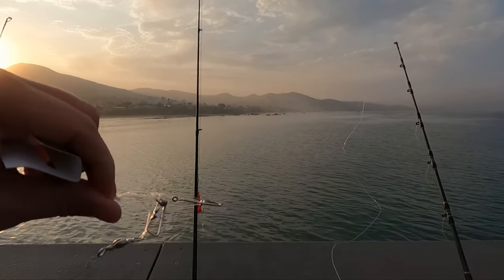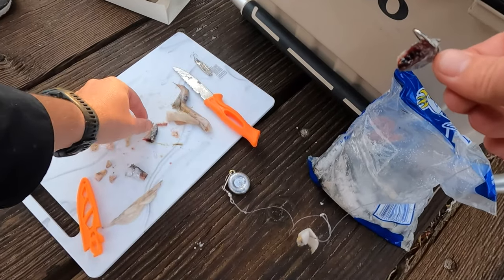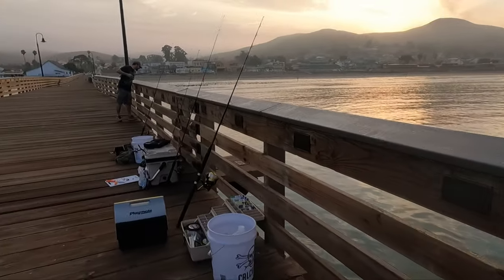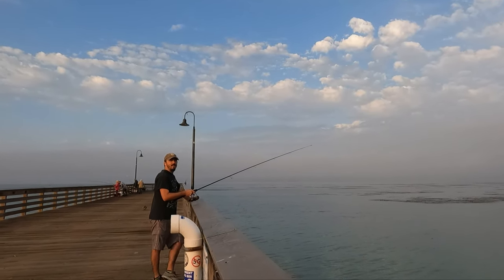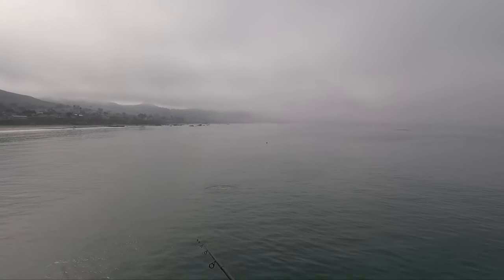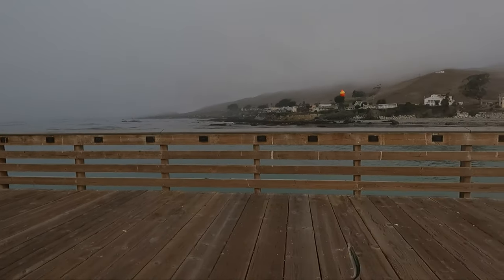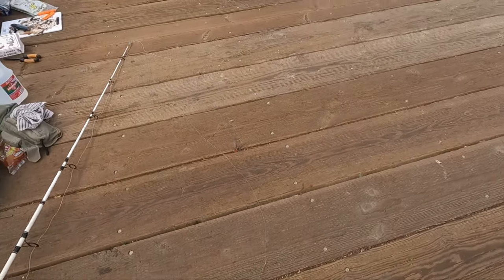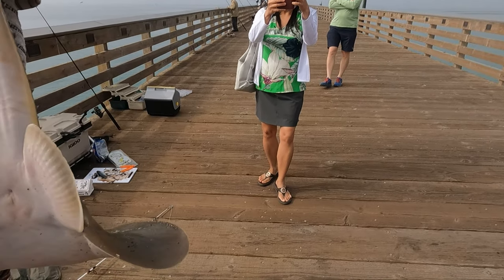Cayucos Pier Fishing With a Sabiki Rig | Jacksmelts and Skates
Decided to do some pier fishing and escape the heat. Did pretty well on the Sabiki Rig for Jacksmelt and the high low rigs for Skates. Wish we would have gotten something bigger, but we didn't go home empty handed.